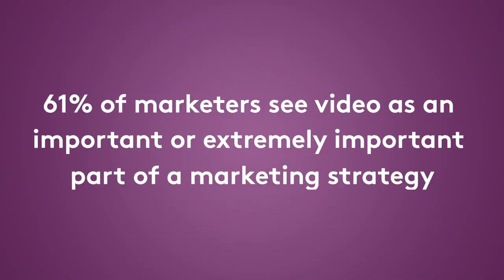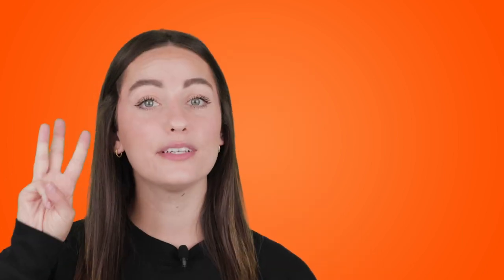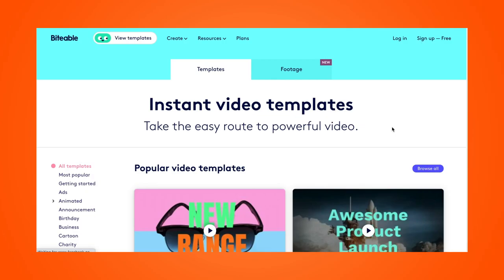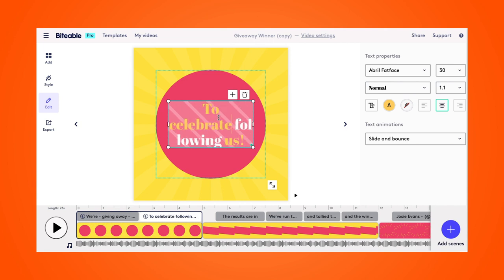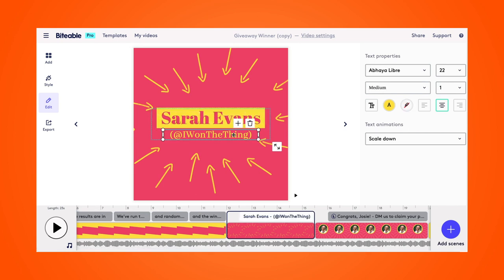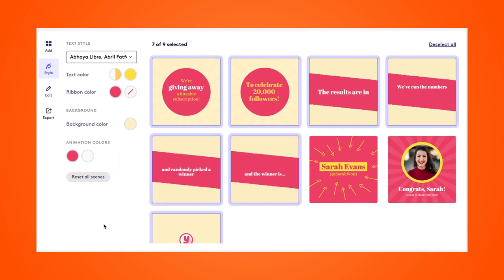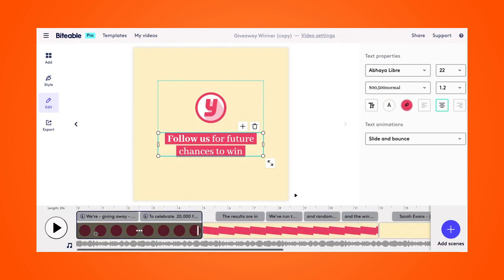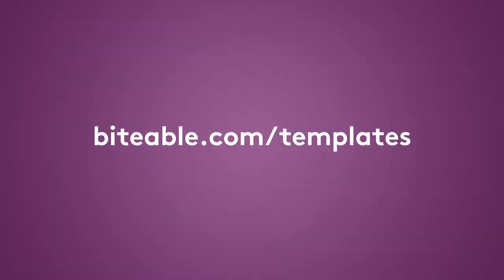How to make click-worthy social media videos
Learn how to make scroll-stopping social media videos. In this video, you'll get Haily's industry insights for dominating social media and you'll find out how to make your own videos in a snap. Try it for yourself

Did you know: 61% of marketers see video as an important or extremely important part of an effective marketing strategy. We video nerds at biteable.com were delighted to learn this nugget.

But unfortunately, a recent survey we ran also found 66% of marketers avoid video because they believe it takes too long. What’s the deal with that? In this tutorial, Haily will show you how to whip up a social media video in mere minutes. There are no excuses anymore!

She’ll also share her top tips for making a social video that’ll stop people in their tracks.

1. Use a template.
If you’re ever in doubt, grab a Biteable template as your starting point.

2. Be consistent.
Your social media video should look like it’s part of your brand family.

3. Mix it up.
Try out different video formats to keep your content fresh. Play around with a few until you find your perfect fit.

4. Know your audience.
Make it your mission to discover everything about your audience and adapt your videos to suit them.

Making social media videos doesn’t have to be an expensive, time-consuming task. Sign up for Biteable today and get started with our finessed library of social media templates